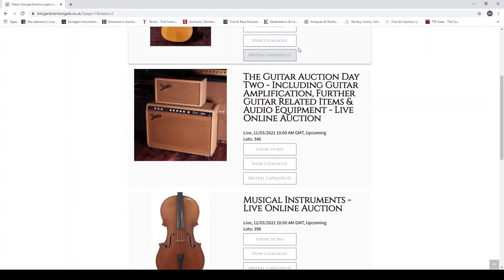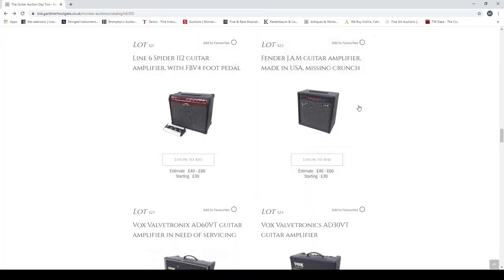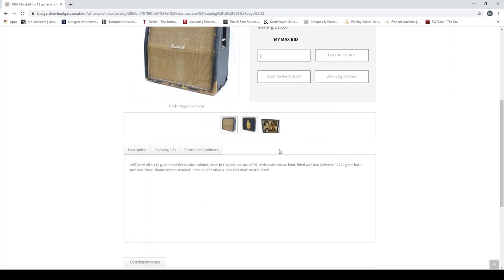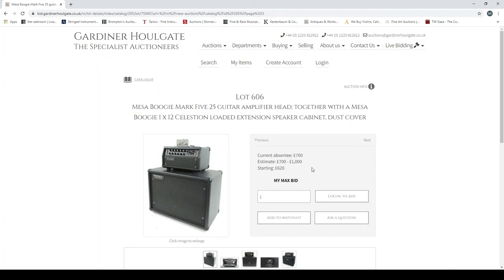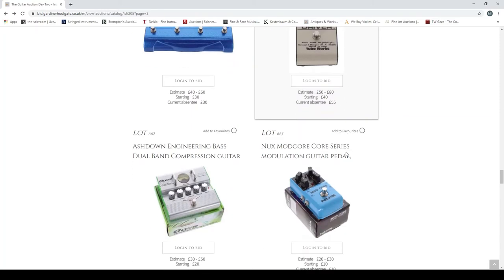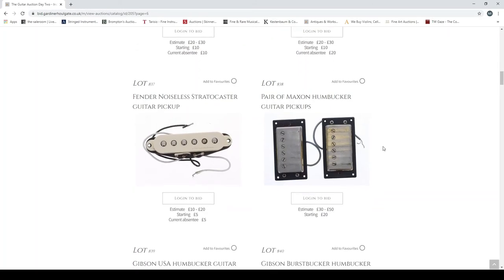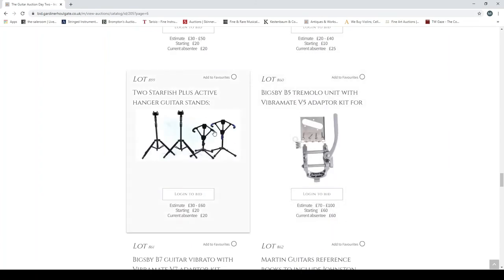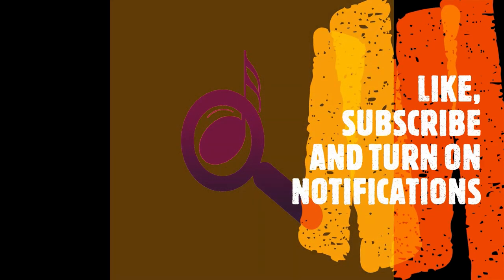Gardiner Houlgate - Guitar Amps and Things - Auction Review - 11th March 2021 (UK)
In this video we take a quick look at the latest musical instrument auction from Gardiner Houlgate Auctions based in the UK. This auction is running until 11th March 2021.

INTRO VIDEO
By Layanti